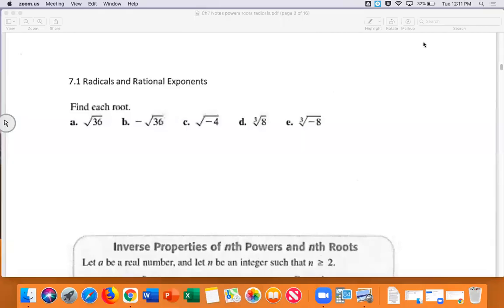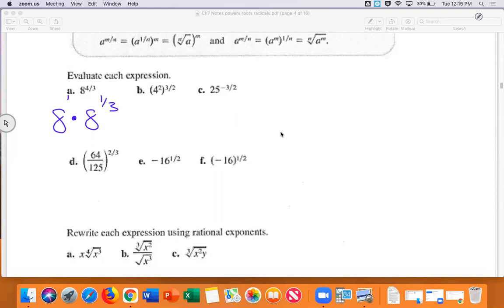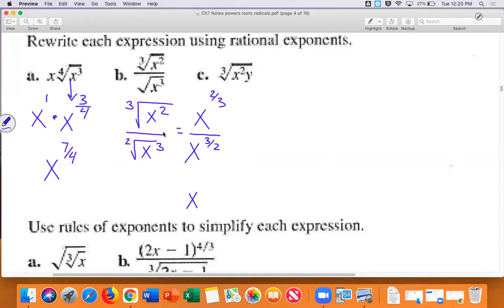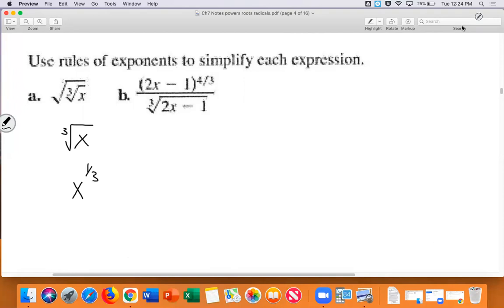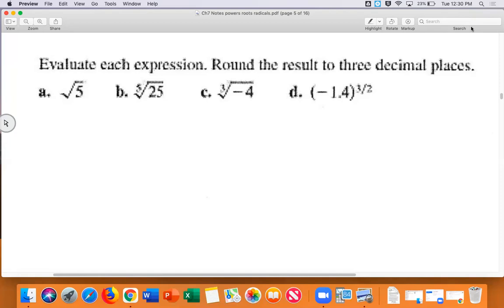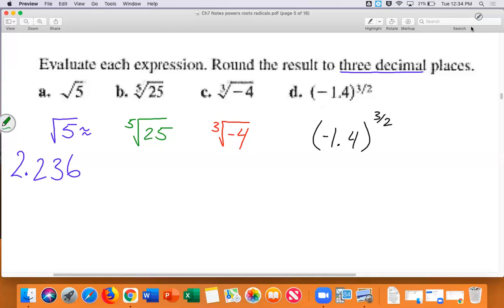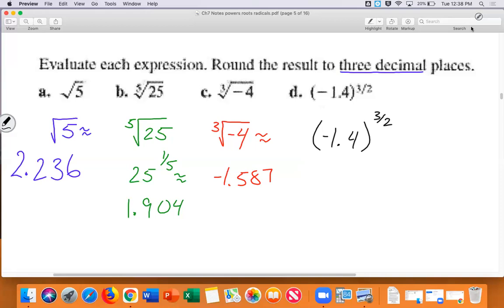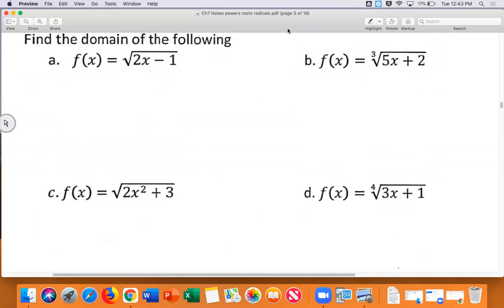H Algebra II 7 1 Radical and Rational Exponents part 2